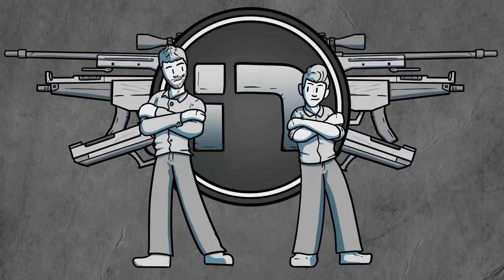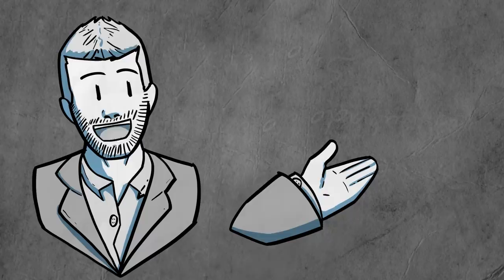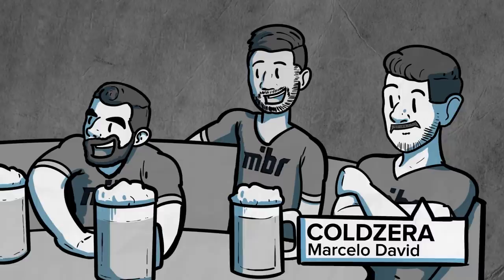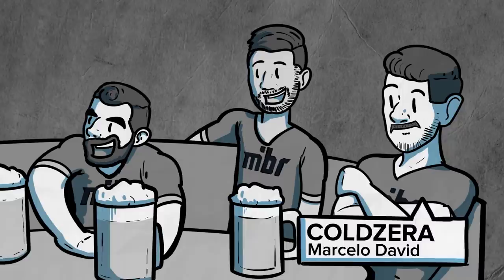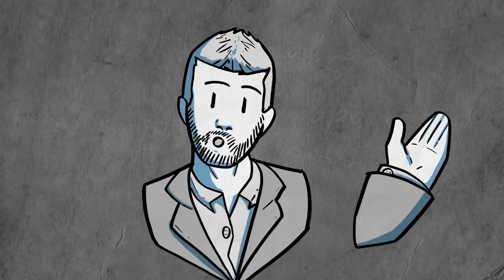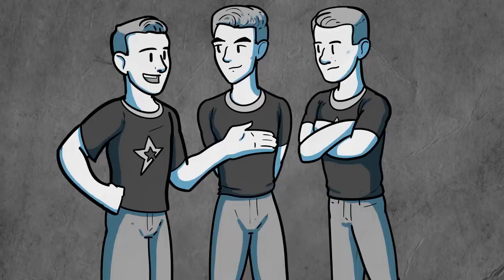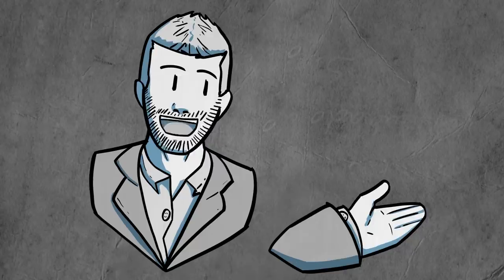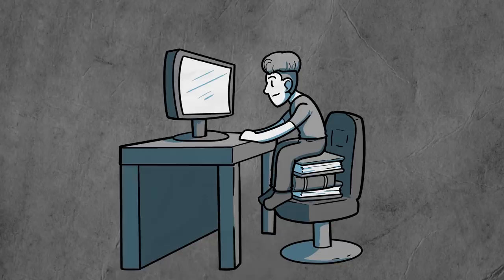The Hilarious Adventures of Young NiKo, as Told by Janko "YNk" Paunović (Esports Animated)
Former CS:GO pro and analyst turned coach Janko "YNk" Paunović reminisces about the old Counter-Strike 1.6 days playing and partying with superstar FaZe Clan player NiKo, talks about why he gets along so well with the MIBR boys and the difference between Scandinavians and Brazilians.

And we liked his stories so much, we decided to animate them.